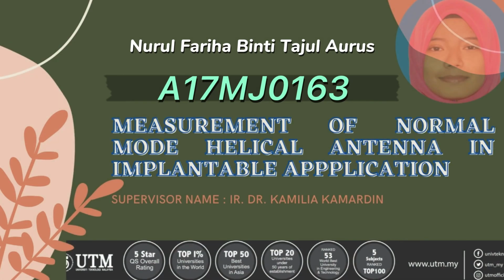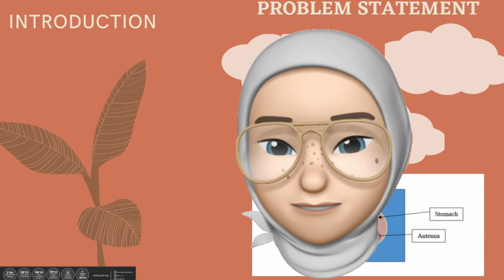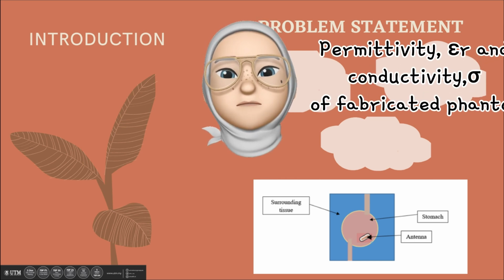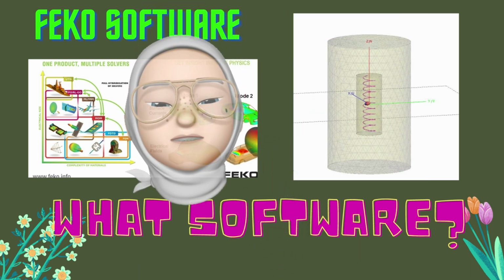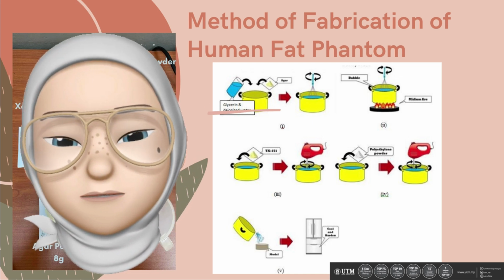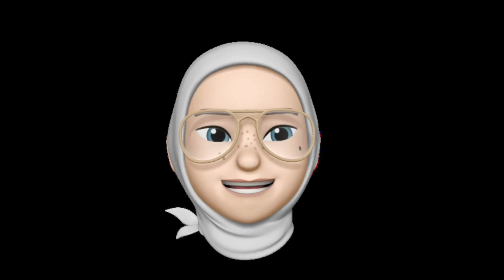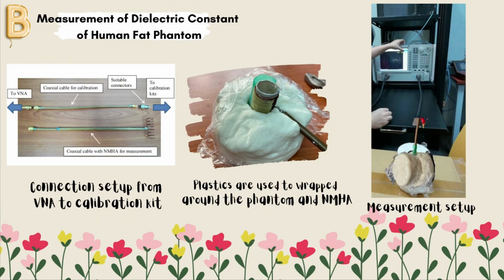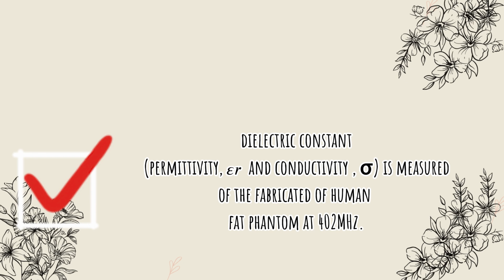FYP 2 -MEASUREMENT OF NORMAL MODE HELICAL ANTENNA (NMHA) IN IMPLANTABLE APPLICATION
FYP 2 (2020/2021- sem 2 )
Prepared by : Nurul Fariha Binti Tajul 'Aurus
A17MJ0163
CSN iKohza - Department of Electronic System Engineering
Supervisor - Ir. Dr. Kamilia Kamardin